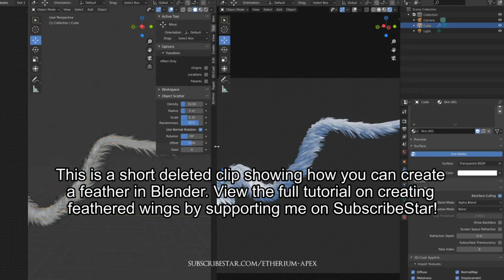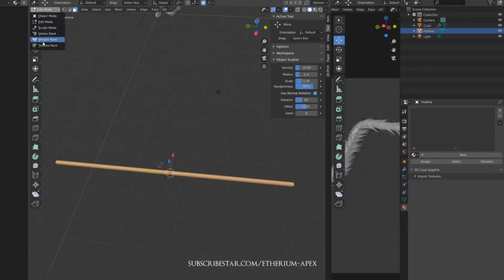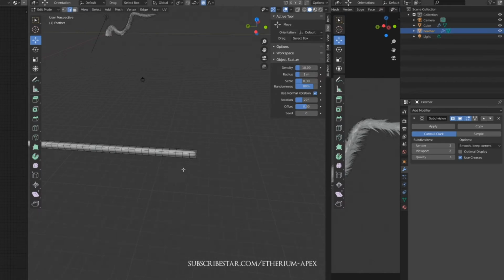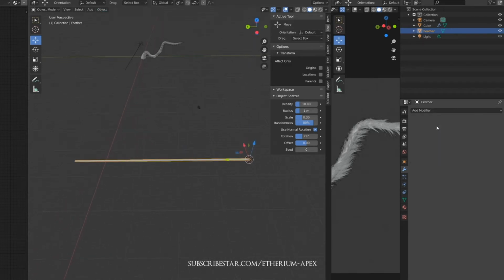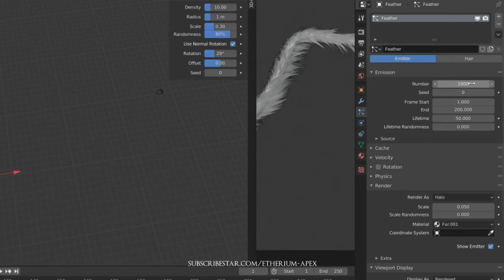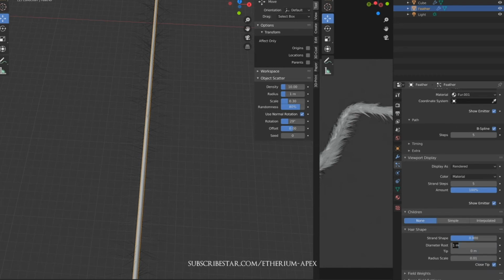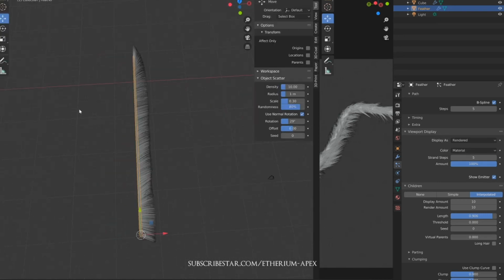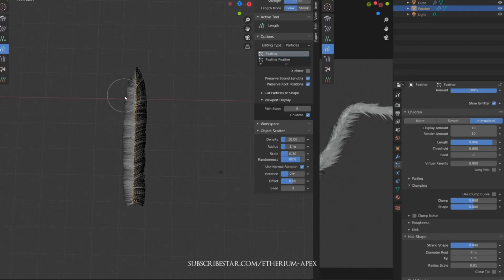How I do feathers! [Blender Tutorial]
How you can make a feather in Blender. This is a short exerpt from a full 40 minute tutorial I shared with my supporters on SubscribeStar showing how I create the feathered wings in my artwork. The video will be exclusive for the next 30 days, then it will be made public here.